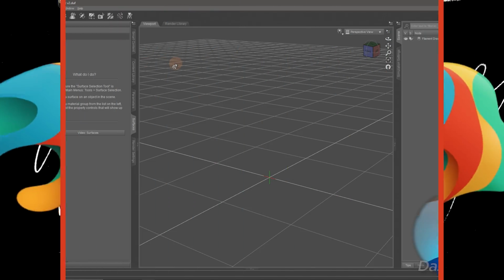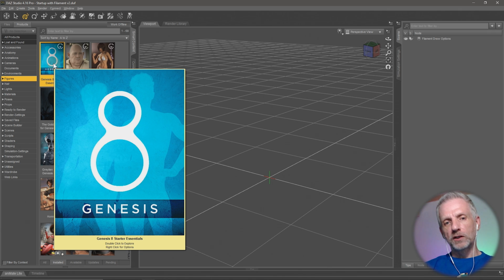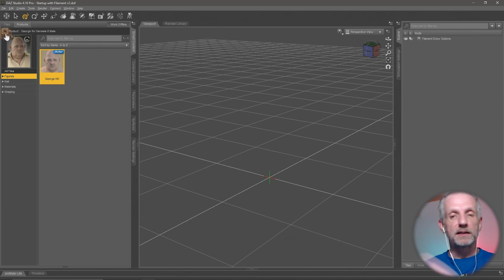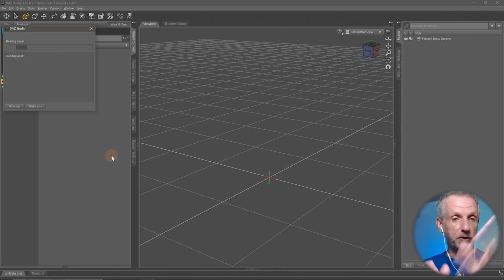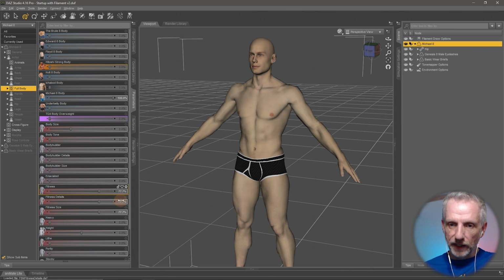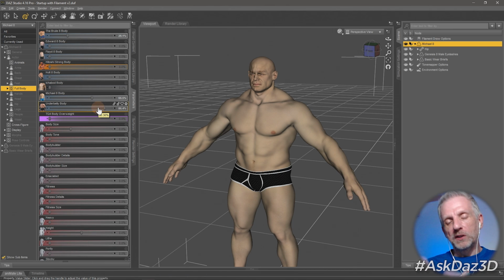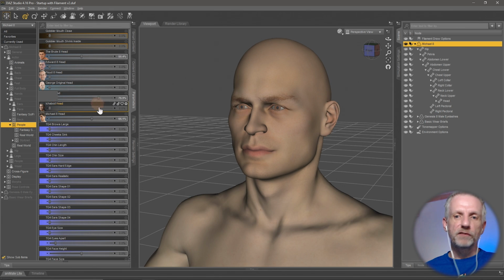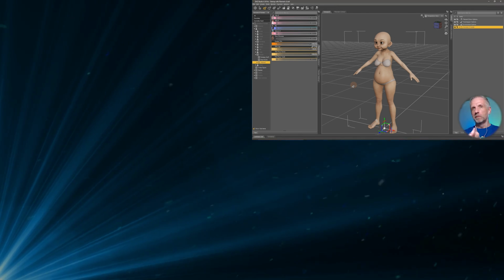What is 3D Content in Daz Studio and how do we use it? 🤔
In this clip Jay explains the term 3D content, and how it applies in the context of Daz Studio. We'll take a quick tour of where to find content you've bought from the store, and how to import it into a scene you're building.

Learn more about Daz Studio and how to use your store purchases in other videos on our channel, and in the Daz Studio Masterclass